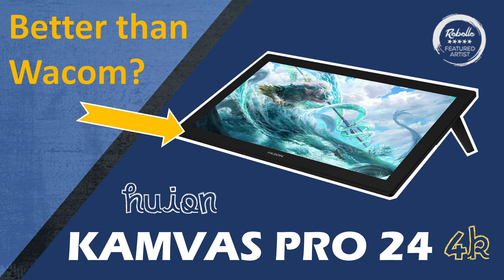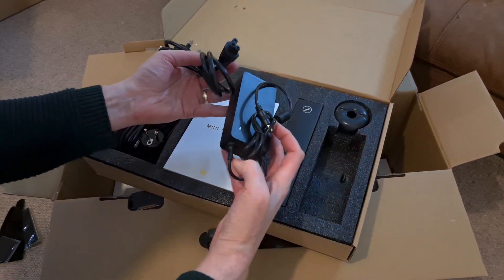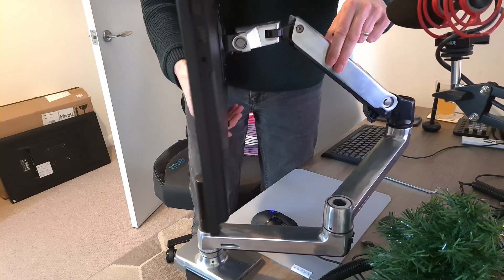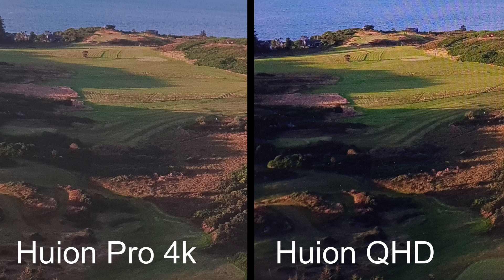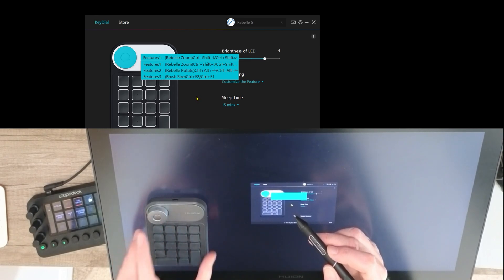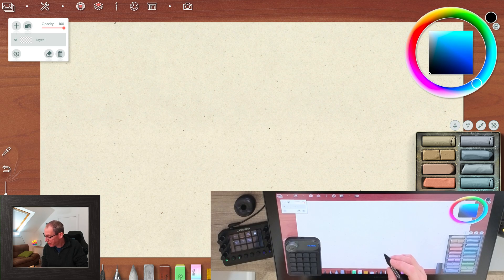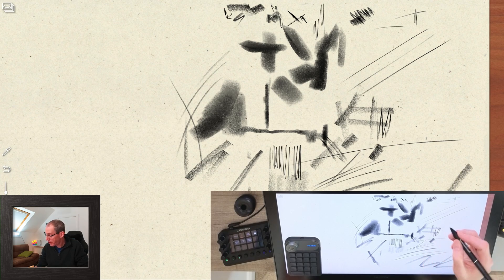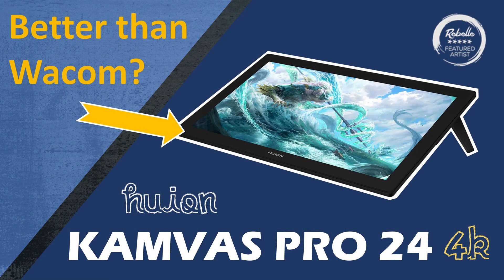Huion KAMVAS PRO 24 (4K) - Unbox & review. Better than Wacom?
In this video, I unbox the 24 inch huion Kamvas Pro 4K that I bought to replace my previous Huion QHD pen display. I take a look at the overall performance and do a very quick test using Realistic & Rebelle on the PC.

Timestamps:
00:00 Intro
01:41 Unboxing
04:30 Ergotron Mount
06:33 Cables
07:08 Side by side comparison
09:13 Huion Software
10:57 Huion Keypad
13:04 Testing with Realistic App
17:00 Testing with Rebelle
18:29 Wrap up

• Loupedeck (via Amazon)
• Huion Kamvas Pro 24 4k